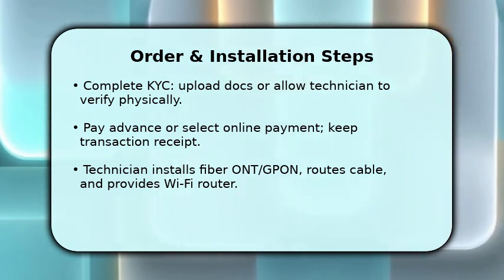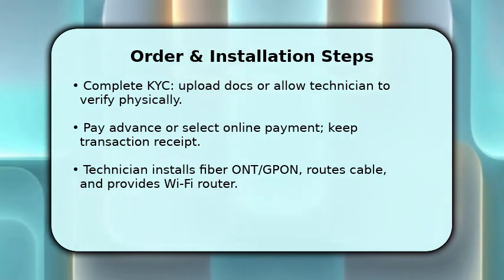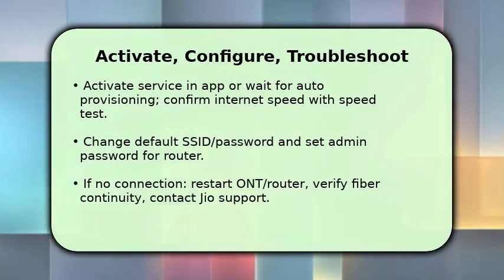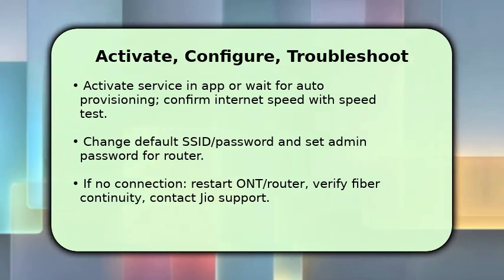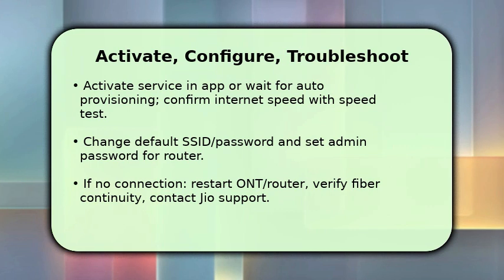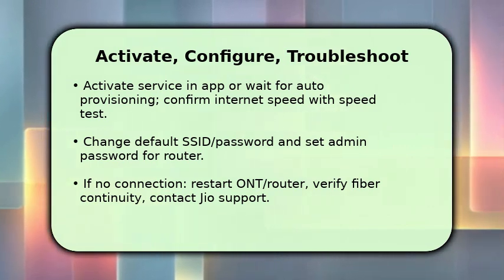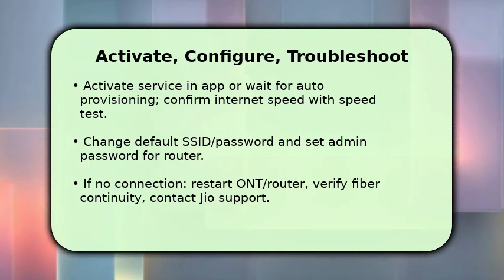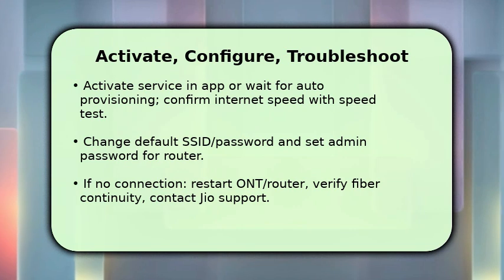How to Take Connection of Jio Fiber (full Guide)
How to Take Connection of Jio Fiber (full Guide) | 🔒 Surfshark VPN Deal — Stay private and secure. $1.99/mo + 3 Months Free ▸

Discover the comprehensive steps to connect your home or office using Jio Fiber, India's leading ultra-fast internet service. This video guide covers everything from understanding installation requirements and choosing compatible equipment to setting up connections for multiple devices.

Jio Fiber, connecting fiber optic cable, home setup with Jio Fiber, office connectivity using Jio Fiber, installation process of Jio Fiber, compatible hardware for Jio Fiber connection, step-by-step guide to connecting Jio Fiber, Jio Fiber installation tips, setup instructions for Jio Fiber service, best practices in setting up with Jio Fiber, connecting devices via Jio Fiber